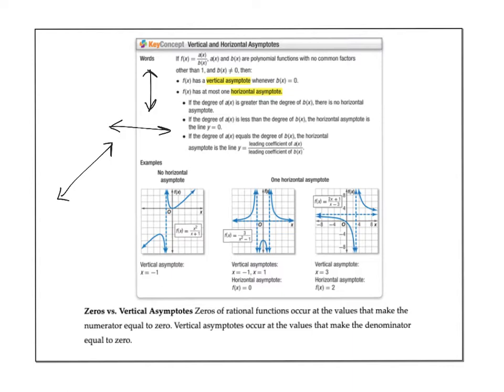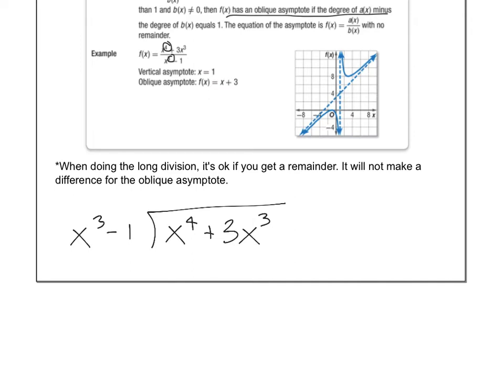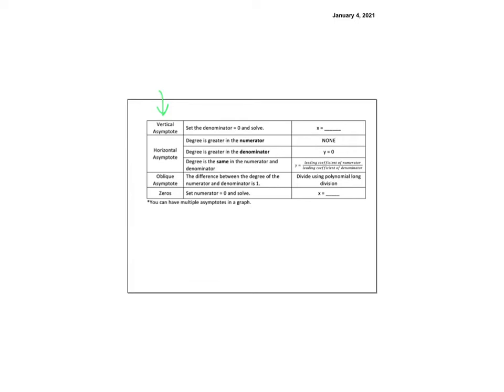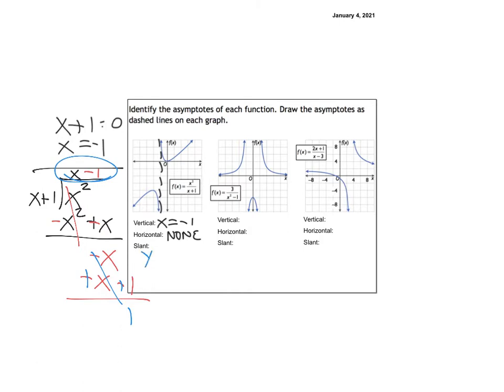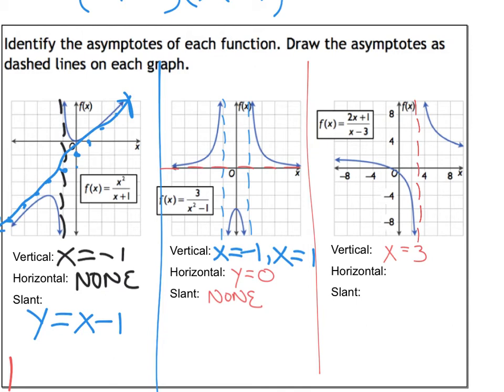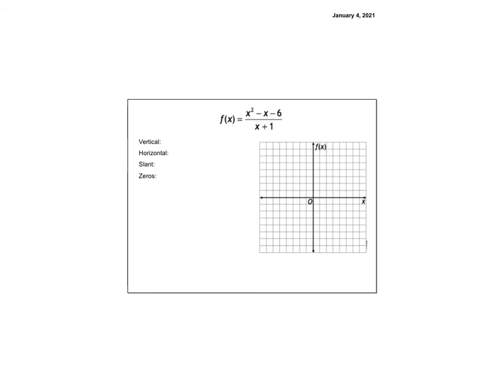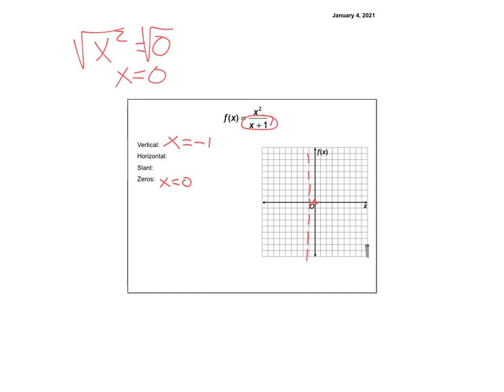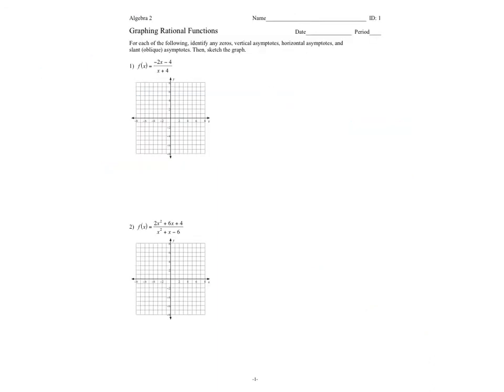Graphing Rational Functions